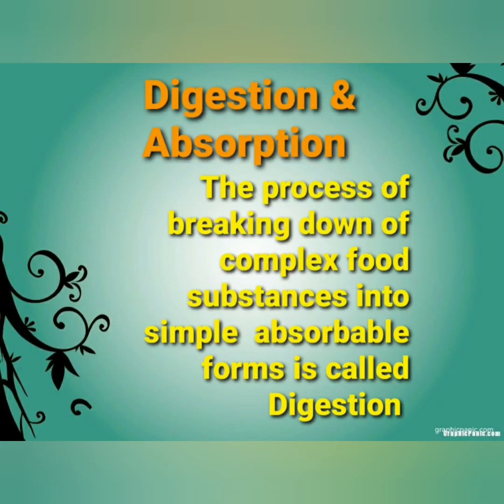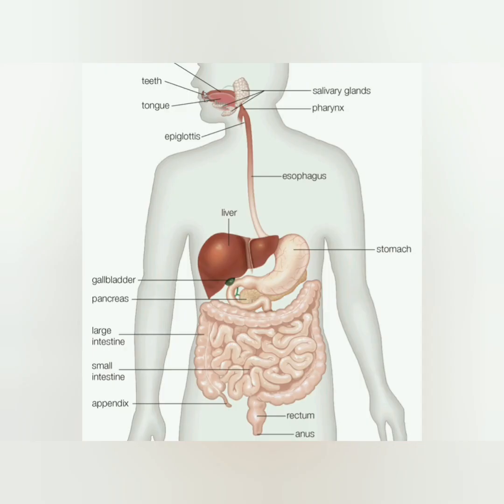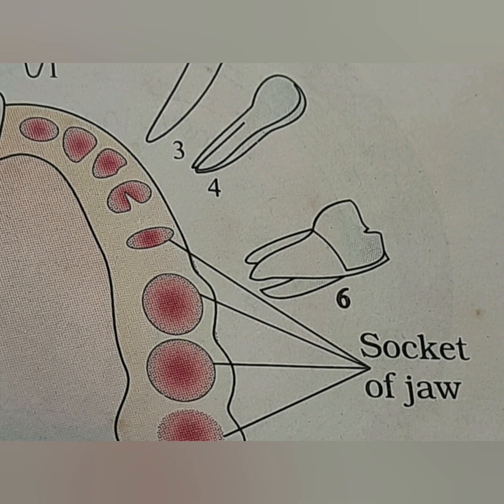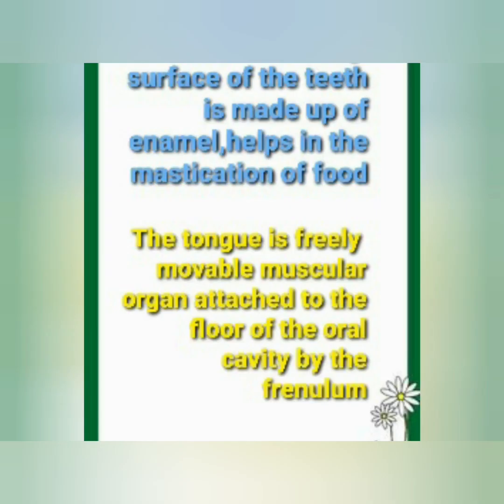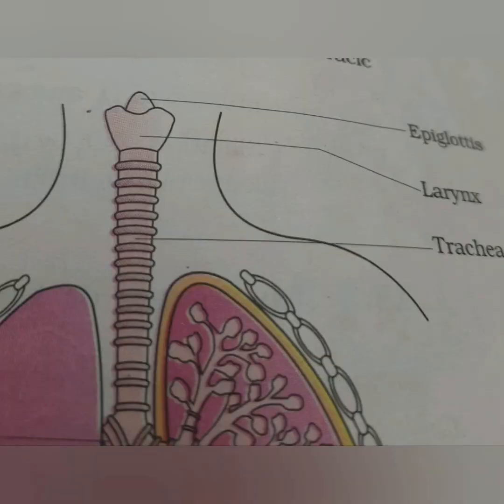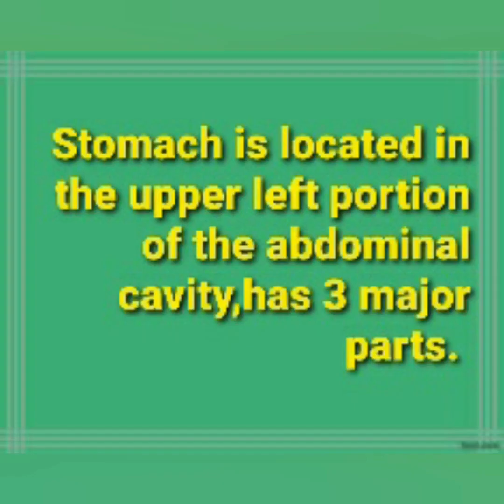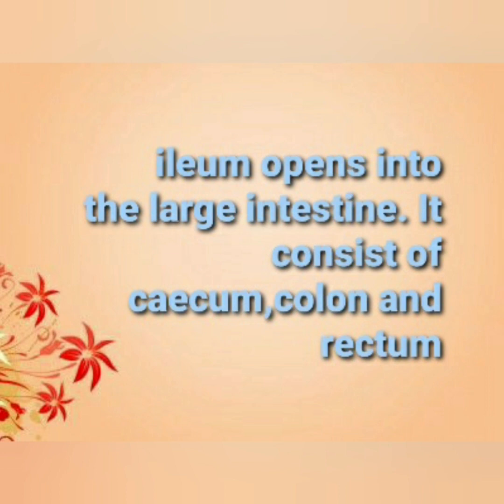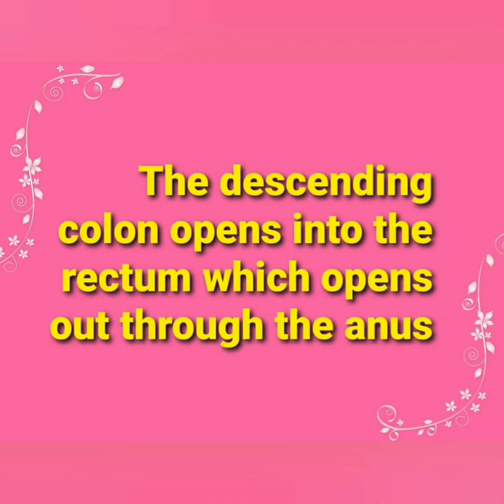XI Zoology # Digestion & Absorption/Part 1 # Alimentary Canal